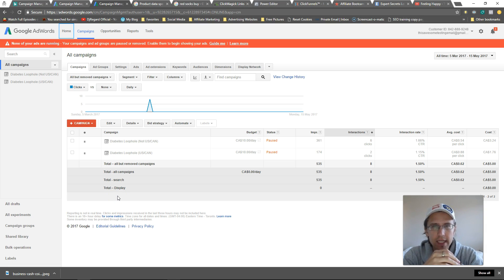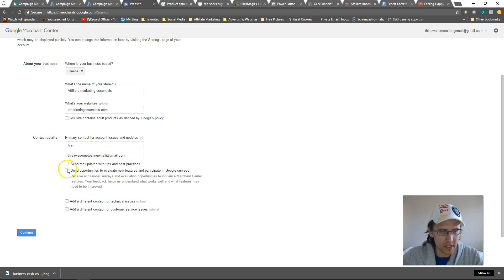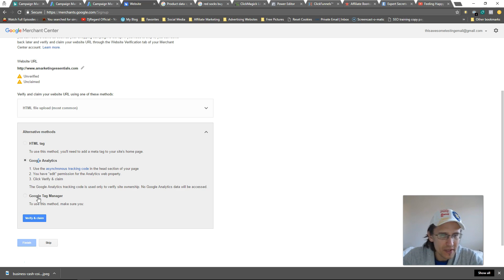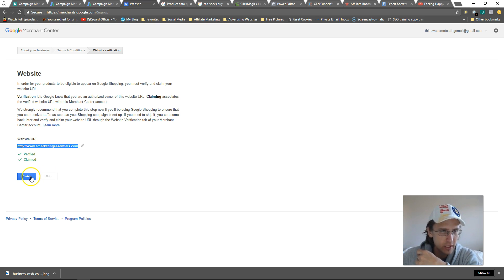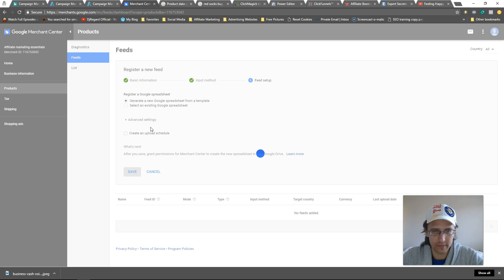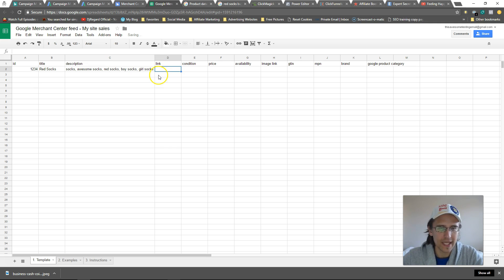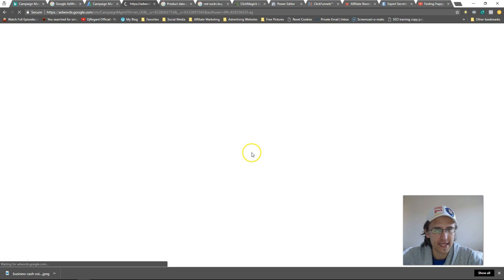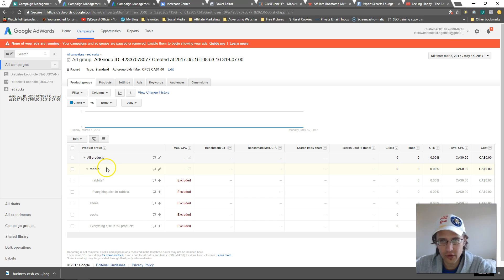Google Ads: How to Create a Merchant Center Shopping Campaign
What is a Google shopping campaign?: 0:07

How to open and sign up to the Merchant Center: 1:19

How to add your products to the shopping campaign: 4:33

How to link the Merchant Center to Google AdWords: 12:25

Hey all!

In this video, I show you how to create your Google Shopping Campaign. This is a pretty cool way of selling your PHYSICAL products since the pictures that show up in addition to your ad are much more eye-catching than the regular text ads we have been working on in the previous videos.

The way we start this is by first creating a Google Merchant Center account by going to the 'tools' tab in Google AdWords and then clicking on 'Google Merchant Center'.

Follow the steps to sign up to the account - you will need to input your website, contact information, etc... You will also need to verify and claim your website by inputting a code that Google gives you onto your site. My site is hosted on Wordpress.com, so I just input the code provided into an area in Wordpress specifically dedicated to Google claiming and verifying the site.

After you verify and claim your site, just click on 'verify and claim' and if done properly, your Google Merchant Center account should be successfully created.

In order to actually input the products into your campaign, you will need to click on the plus sign under 'feeds'. You will basically have the option to get an excel file that Google already provided for you and can start filling in the blanks to setup your products. A few things you will need to include are the product name, description, ID, website and image links, etc... If you are unsure as to what each of those mean, check out the link I have provided to you earlier This will tell you exactly what each section means, what is required or not required, and what options are available for each section. Also make sure that the price that you insert matches the currency of the country you have selected.

After you do this, the excel file will automatically save, so you just need to go back to your Merchant Center and click on 'fetch data'. This will kind of 'upload' the data that you just input into the Center. You may need to refresh several times for it to upload, but don't just sit there and wait for it to load. When I created my first campaign this way I waited for a good hour or two thinking that the results will automatically update, but all I had to do was click refresh to have it updated within 10 seconds!

Now that you have your account setup and all your products ready, it is time to actually create your campaign. To do that you need to be in your Google Merchant Center account and on the top right corner click on 'account linking'. On this screen, you will be able to link this account with your Google AdWords account and it should be instantaneous.

You can then click on 'create new campaign' and just do the exact same things you have learned in the previous videos - set your bid/budget/name, etc...

You can also create a campaign in Google AdWords directly by clicking on 'add new campaign' and then choosing the 'shopping' option. You cannot add products directly in your AdWords account so you will need to go back to your Google Merchant Center and update your excel sheet if you want to make any changes. They should show up within 1-3 days.

What you can do in Google AdWords however is create sections for your products to be able to categorize them easier. But aside from that, any changes you want to make will have to be done in the excel sheet.

That's it!